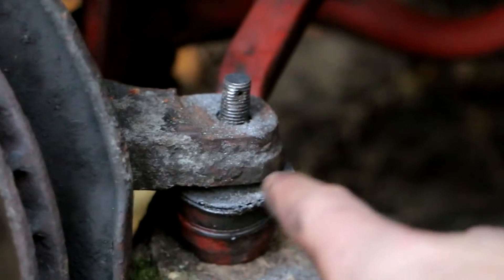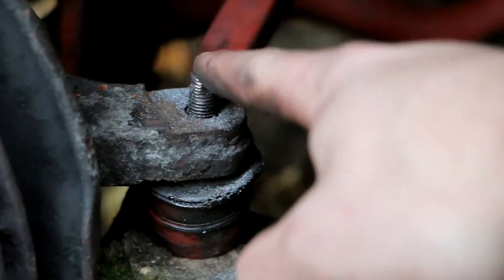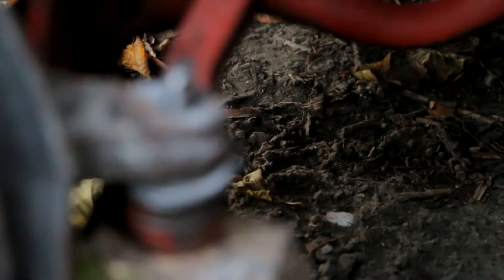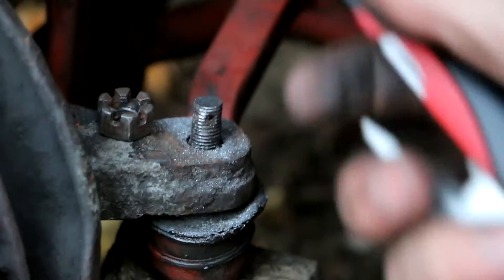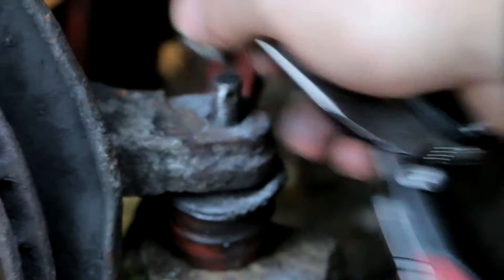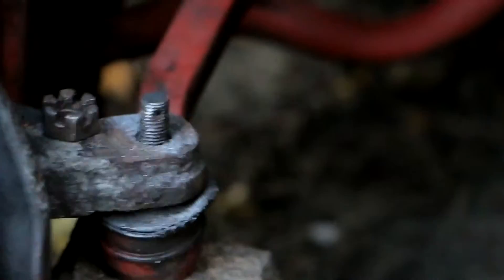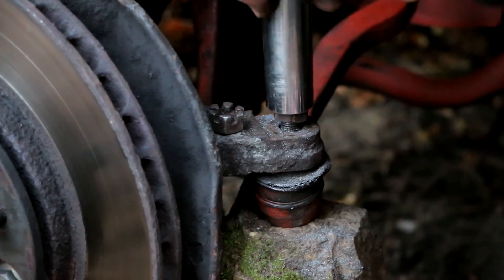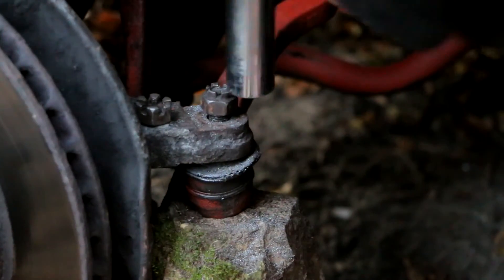How to screw nut on deformed bolt without big hassle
Long story short, I had to remove steering rod, i some how deformed it's ball joint's bolt, and in the end I ended up having trouble to put it's nut back and tighten it up.
So here is quick solution if you haven't screwed your ball joint bolt too much, just take file and file a few millimeters, sometimes even 1 millimeter will work fine! In my case i file for like 3-5 minutes and it it with pocket knife file and in the end I could put back my ball joint's nut . I am so happy :)